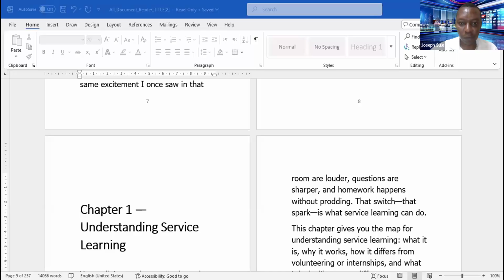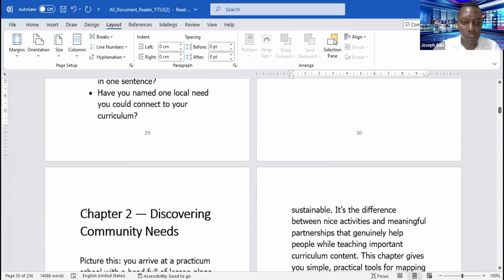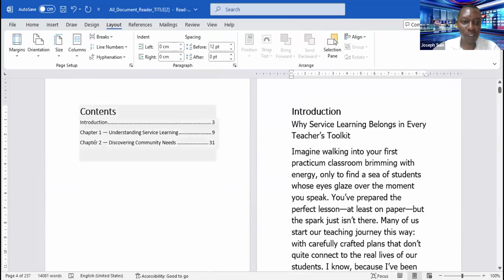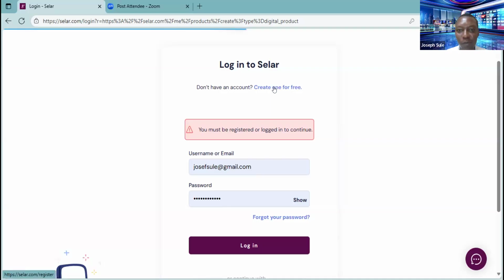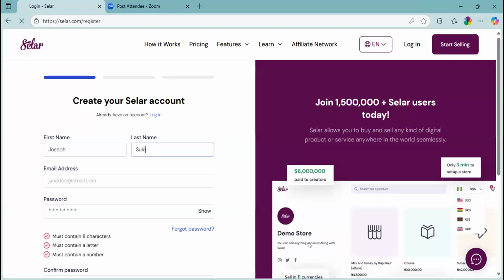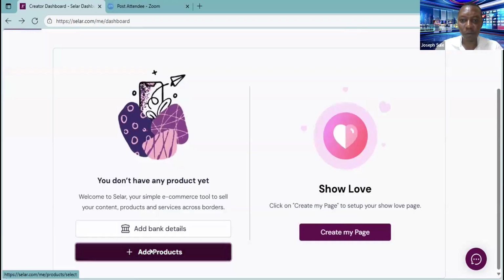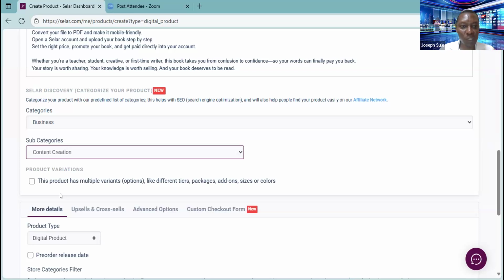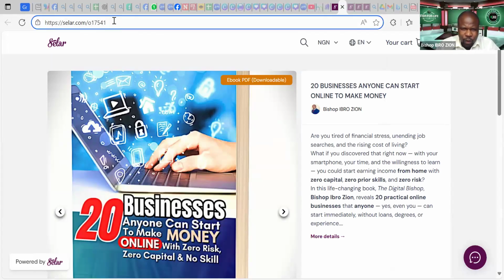HOW TO OPEN A SELAR ACCOUNT AND PUBLISH YOUR eBOOK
To publish your book and start selling online, begin by preparing your final manuscript in PDF or eBook format. Create a free account on Selar.co
 — one of Africa’s leading digital product platforms. After signing up, click “Add Product”, choose “Digital Product”, upload your book file, add your title, description, and price, then publish it. Selar automatically generates a sales link you can share on WhatsApp, Facebook, or your website for instant global access. You can receive payments in naira or dollars directly into your bank account. Publishing your book on Selar is fast, simple, and cost-free — the perfect starting point for every new author ready to impact the world.